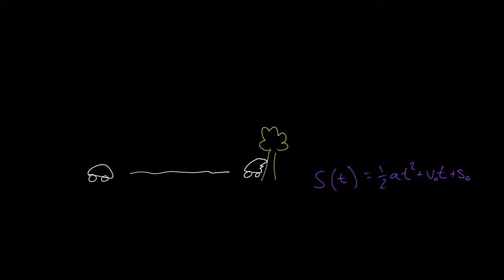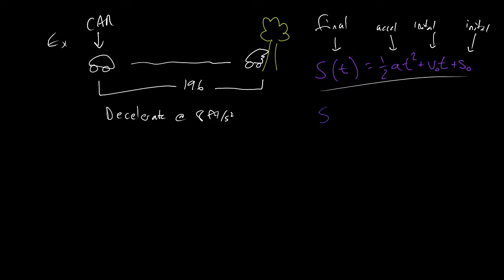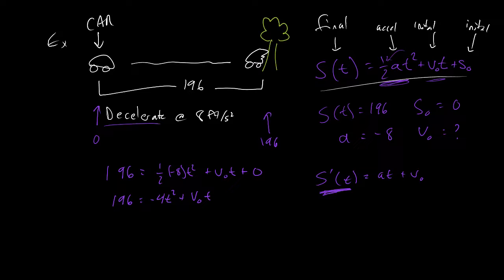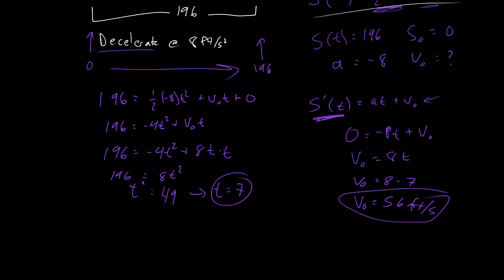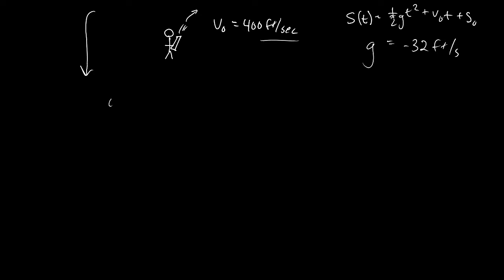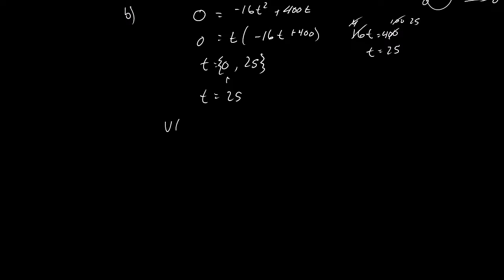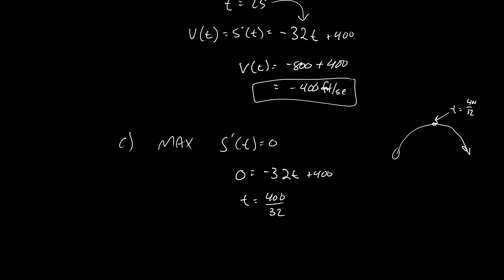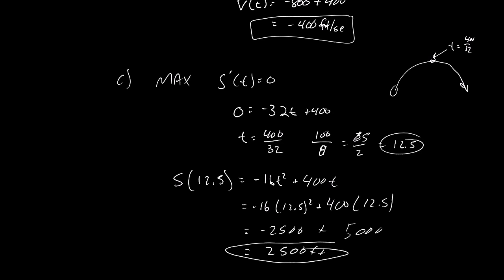AP Calculus 4 x1 Acceleration and Velocity Ex 5,6